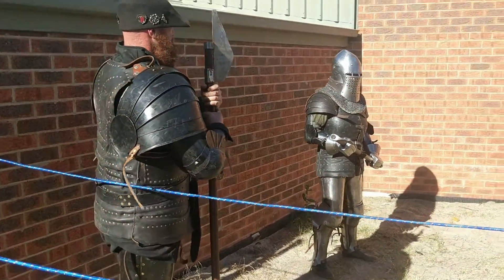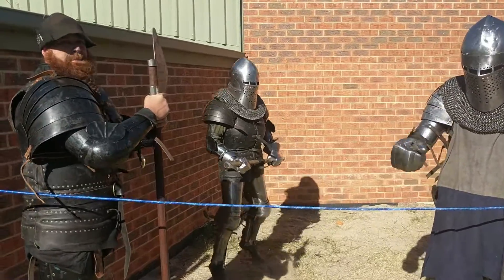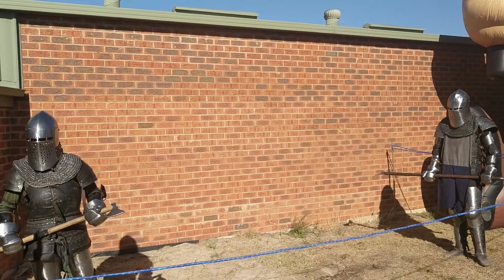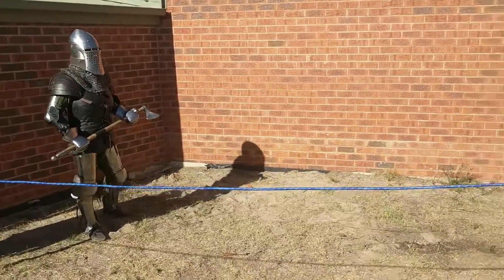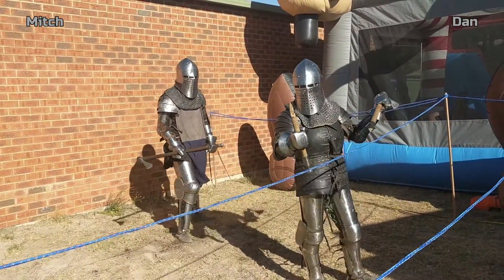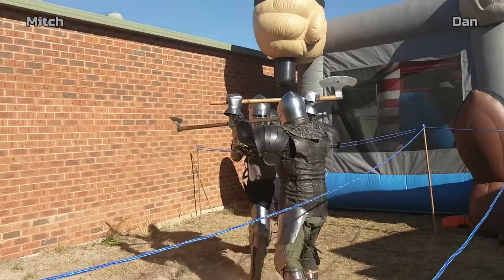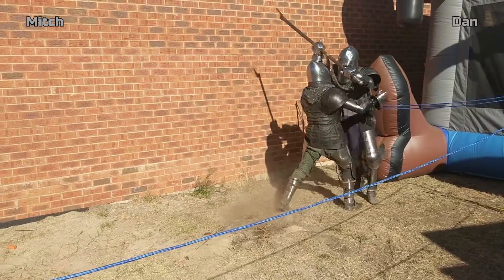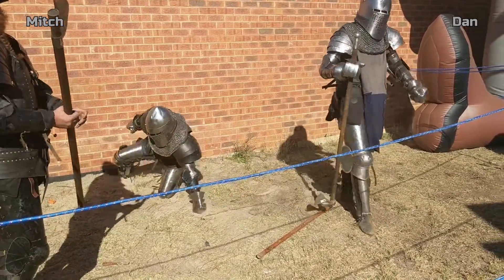Mitch v Dan Profight Adams 40th 23/2/19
The Western Wolves are a medieval combat group based in Ballarat, Australia. We are an up and coming HMB (Historical Medieval Battle) team. We compete in full contact steel fighting using blunted steel weaponry and participate in various types of fights including; Buhurt (team fights), pro fighting (1 v 1 fights), weapon specific duelling, and All V All fights (royal rumble). We train weekly and run sessions for HMB and HEMA (Historical European Martial Arts) at Kryal Castle. We host monthly demonstration fights at Kryal, participate in local tournaments such as the Goldfields Medieval Faire (March) as well as Timeline Festival (October).
Our team also fight interstate and around the world and we are attending Battle of the Nations for the first time this year in Serbia. Our fighters will be representing Australia in the 12 v 12 and 150 v 150 battles as well as the sword and buckler pro fights.
If you are interested in finding out more information, feel free to message us with any questions you may have or if you are interested in joining our team, come along to our training sessions which run on Tuesdays (HEMA) and Thursdays (HMB) starting at 6PM at Kryal Castle.

Editing: Daniel Cooper